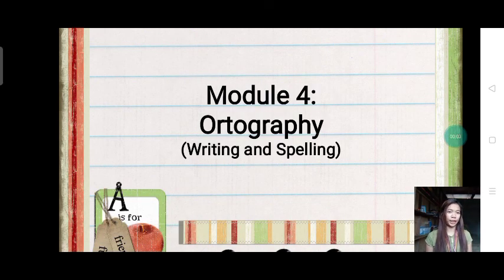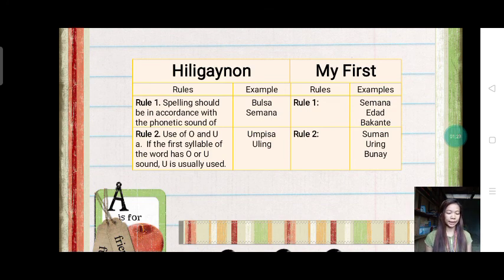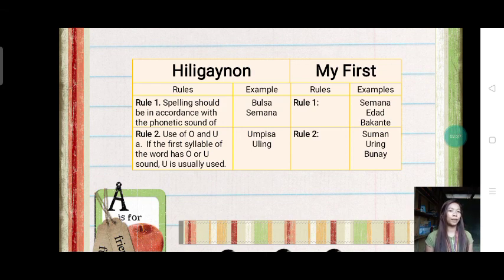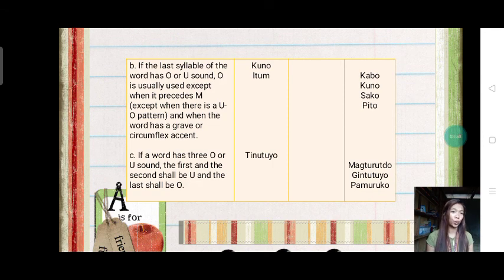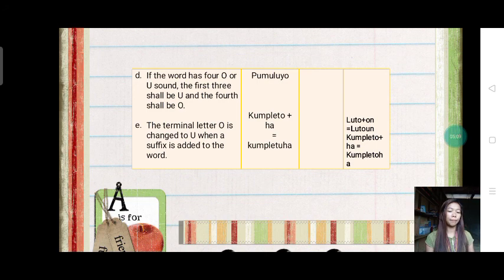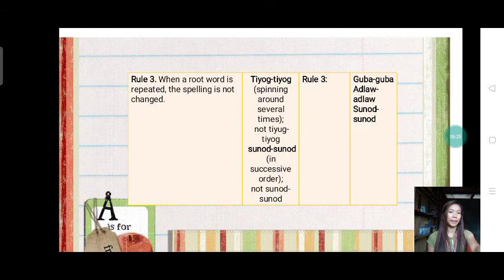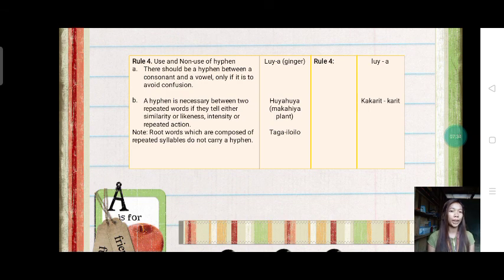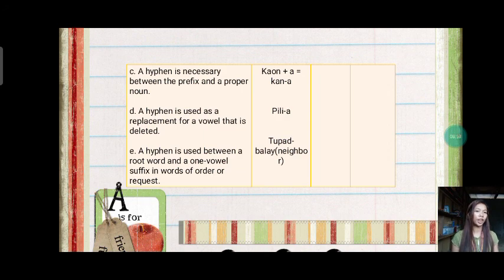Module 4 Orthography